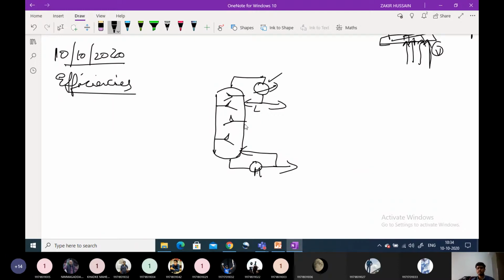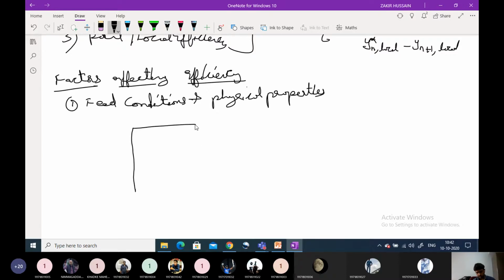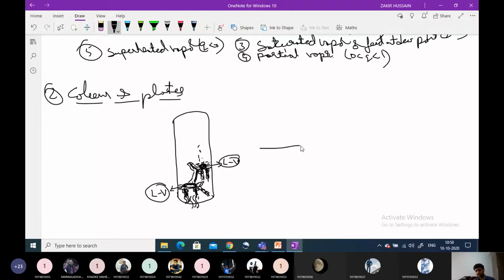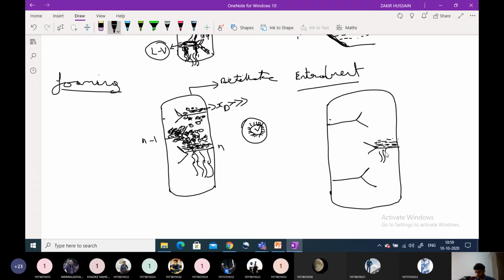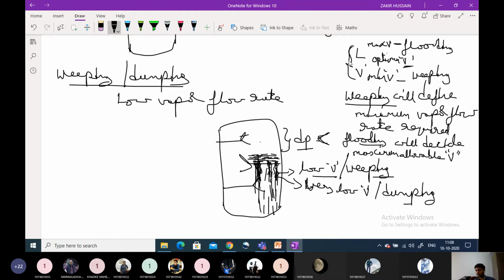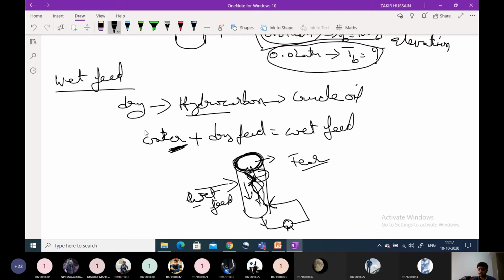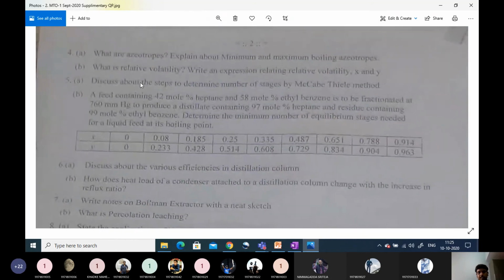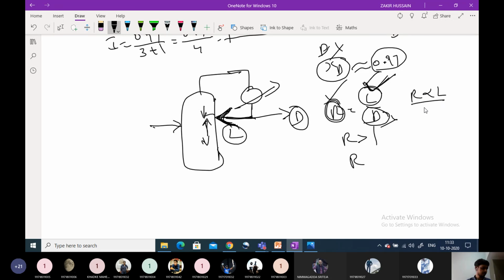3.8) Mass Transfer Operations-I: Factors Affecting the Efficiency of the Distillation Column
Unit-3: Analysis of Fractionating Column:- Factors Affecting the Efficiency of the Distillation Column